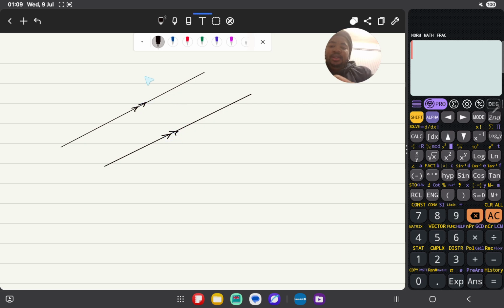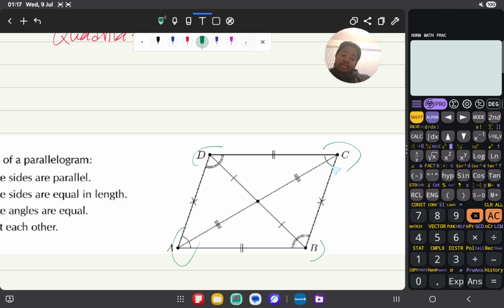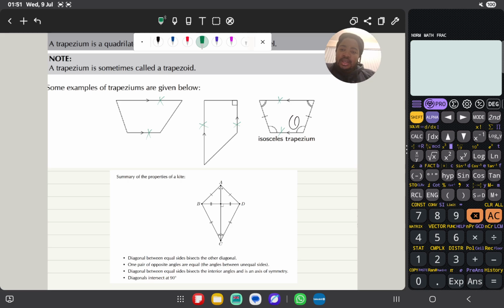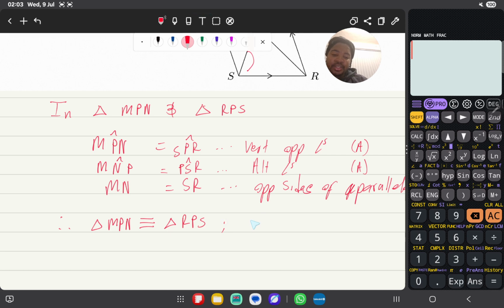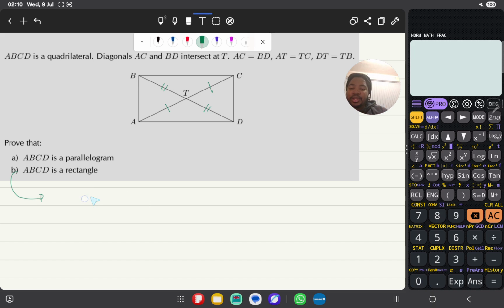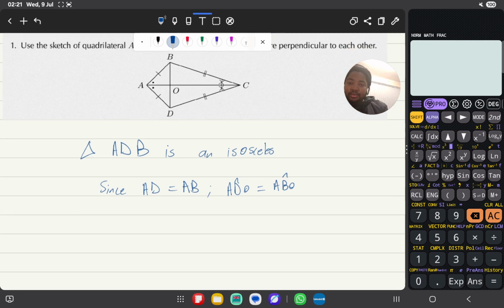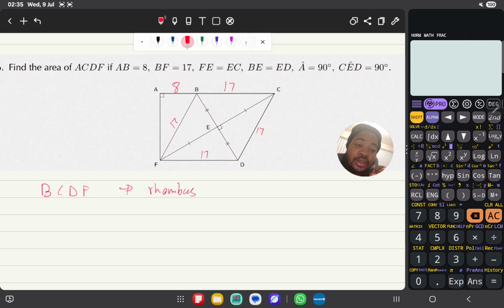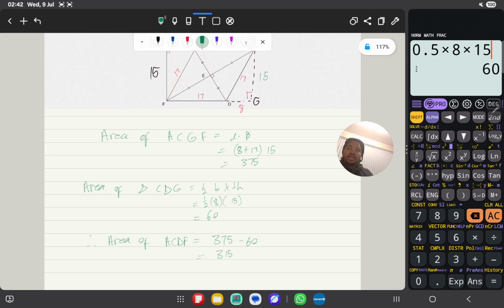4 Quadrilateral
Explore four-sided shapes and their properties. Learn how to identify, classify, and prove properties of parallelograms, rectangles, rhombi, and trapeziums.

📌 Focus on properties, symmetry, and how to use geometry facts to prove relationships.